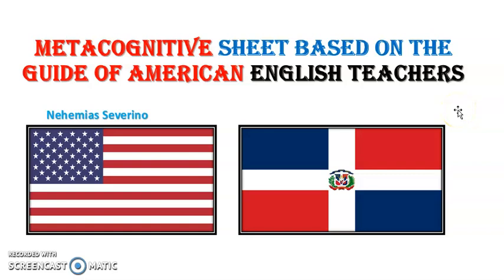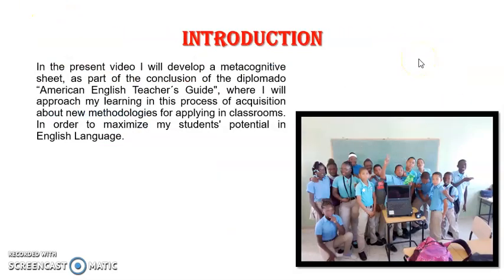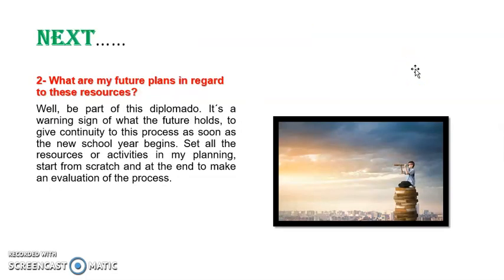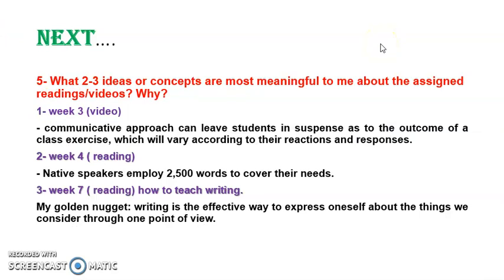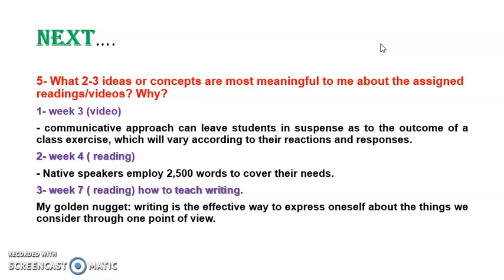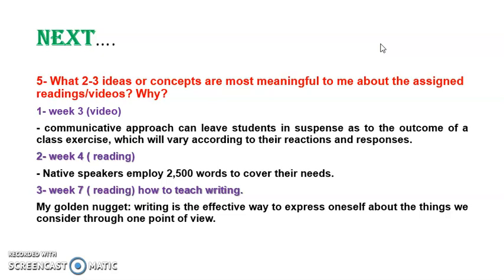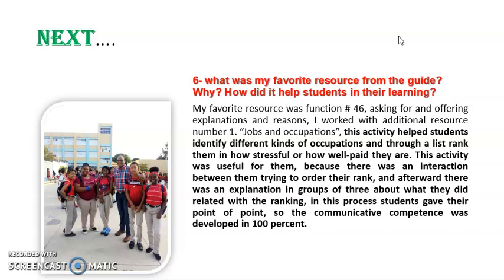American English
Metacognitive sheet about American English Teacher´s guide.